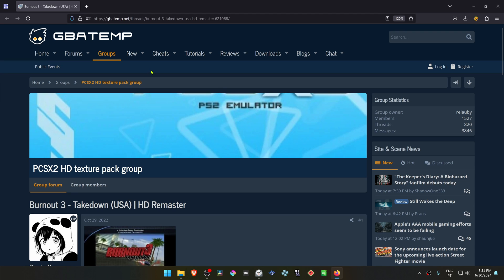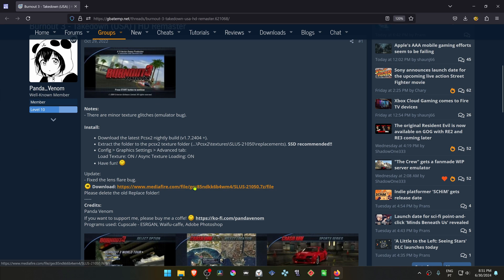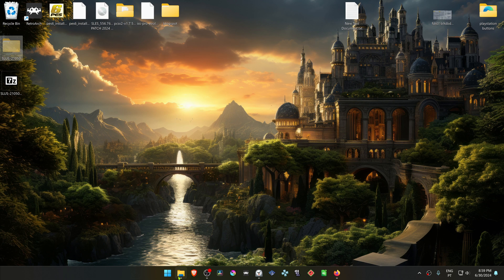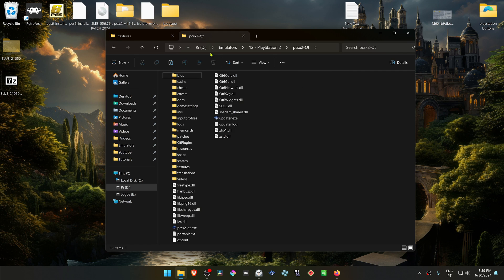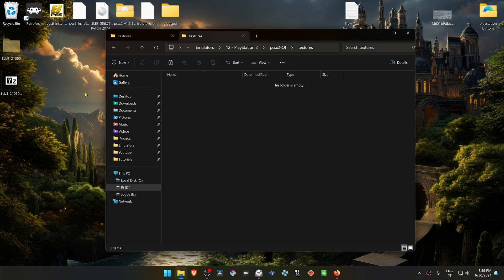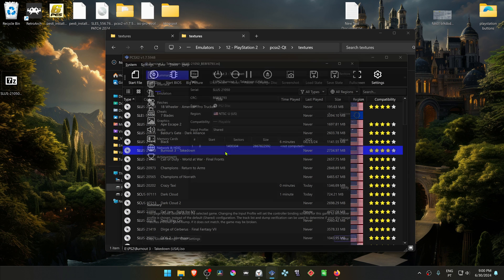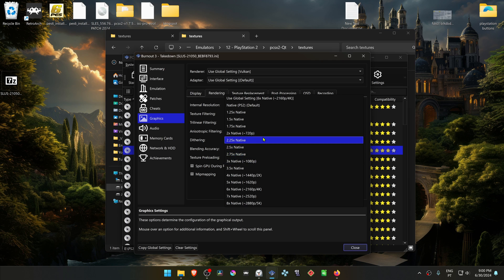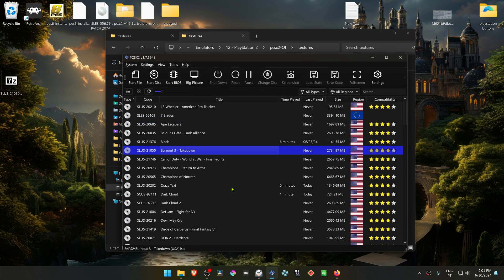How to Install Burnout 3: Takedown HD Remaster Texture Pack in PCSX2 2.0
🖥️PC Specs:
CPU: Intel(R) Core(TM) i5-10400F CPU @ 2.90GHz
RAM: 16GB
GPU: NVIDIA GeForce GTX 1660 SUPER